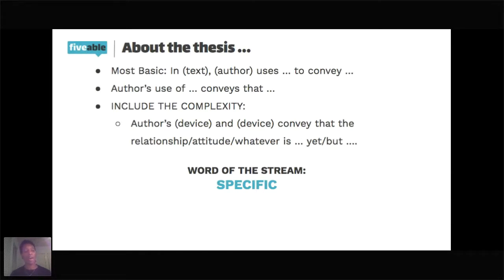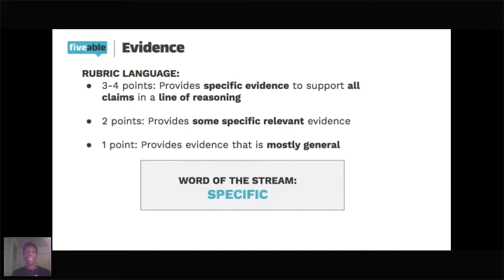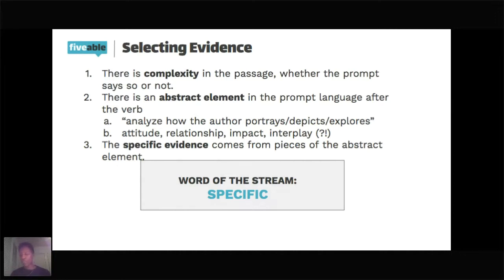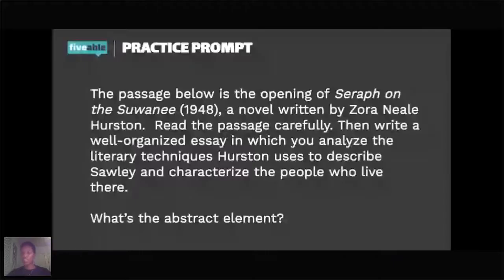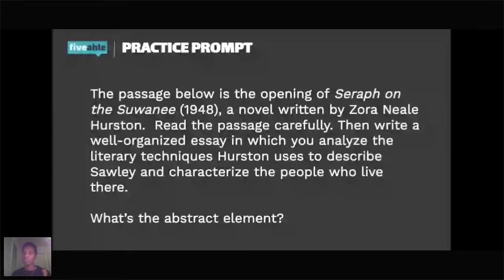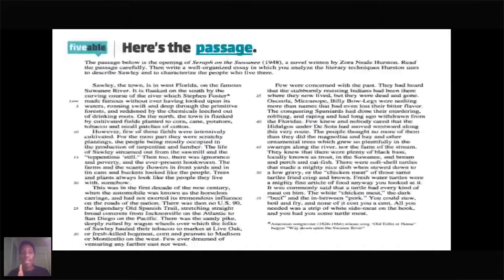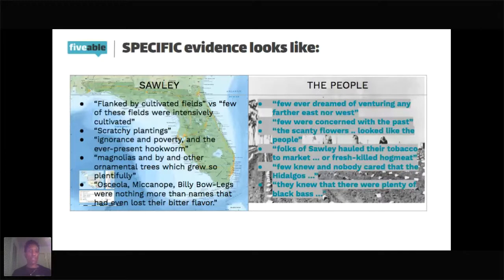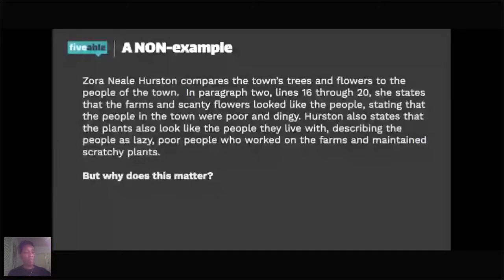AP English Literature - Q1: Evidence & Commentary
Learn how to write evidence and commentary that earns points on the AP Lit Q1 poetry analysis essay. This guide walks you through selecting textual evidence, analyzing literary techniques, and building commentary that connects interpretation to the prompt.

You'll learn how to balance evidence with analysis, avoid common mistakes like plot summary, and structure paragraphs that demonstrate your literary analysis skills. Perfect for AP Literature students preparing for the free response section.

⏱️ TIMESTAMPS:
0:00 Introduction and Thesis Review
0:31 Stream Plan Overview
1:01 Thesis for Prose Analysis
2:06 Avoiding Prompt Parroting
3:08 Using "That" in Theses
4:10 Importance of Specificity
5:11 Evidence and Rubric Points
6:13 Adjusting Your Thesis
7:14 Paragraph Structure Tips
8:50 Defining Line of Reasoning
9:52 Analyzing Prompt Complexity
11:25 Rubric Changes Discussion
13:00 Line of Reasoning Recap
14:02 Organizing by Complexity Sides
15:36 Abstract Elements in Prompts
17:09 Thesis Formula Examples
18:41 Organizing by Idea
19:43 Specific Quote Selection
20:45 Sample Paragraph Analysis
22:51 Lang to Lit Connection
23:54 Prompt Breakdown
25:56 Complexity in Prompts
27:00 Background Context
28:31 Device Function Focus
30:36 Cookie Cutter Essays
33:41 Passage Reading Start
35:16 Using Given Information
37:20 Town and People Characterization
39:29 Skimming Strategies
41:02 Avoiding Plot Summary
43:06 Handling Evidence Gaps
45:10 Sophistication Points
46:46 Using Single Devices
48:21 Sample Thesis Example
50:58 Rubric for High Points
52:32 Paragraph Critique
54:05 Evidence Selection Tips
55:08 Reading with Purpose
56:43 Developing Reasoning
57:14 Closing Remarks

📚 What You'll Learn:
• How to select relevant textual evidence for Q1
• Writing commentary that goes beyond surface-level observation
• Connecting literary devices to meaning and interpretation
• Balancing evidence and analysis in your essay
• Common mistakes to avoid in poetry analysis
• Strategies for timed writing success